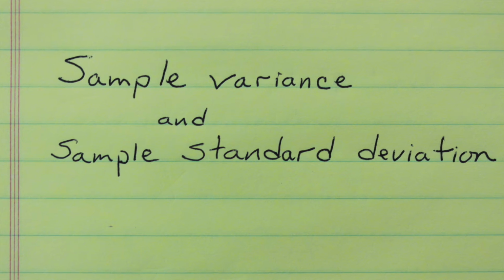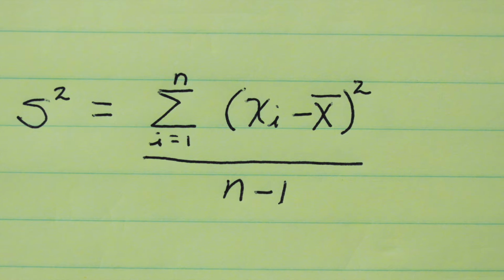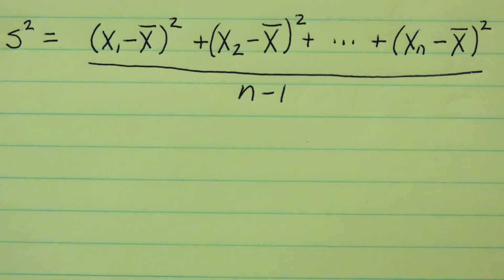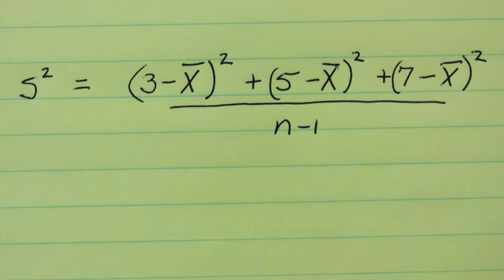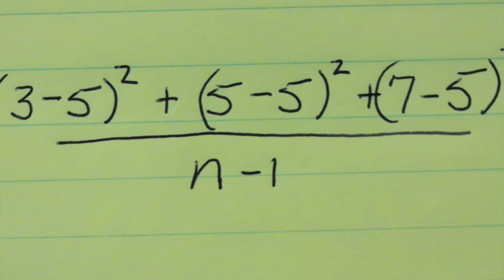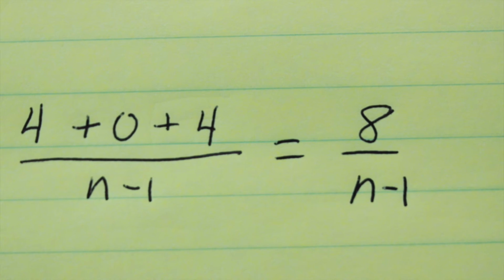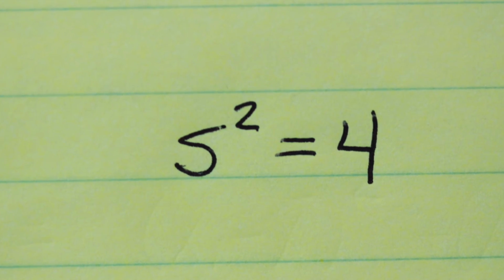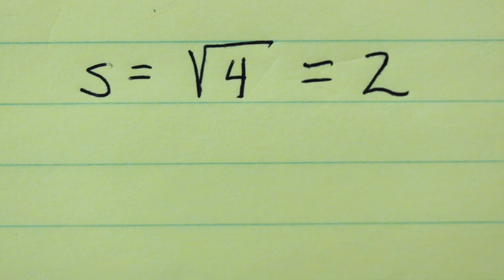Sample Variance & Standard Deviation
An example of calculating Sample Variance and Sample Standard Deviation